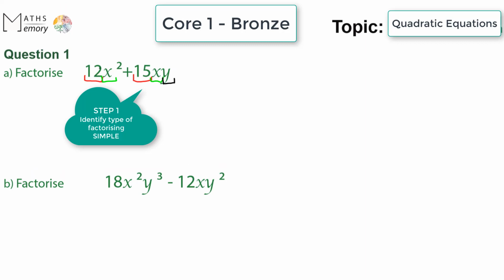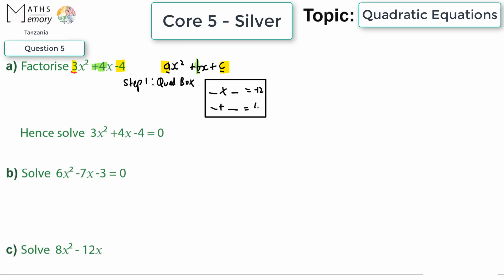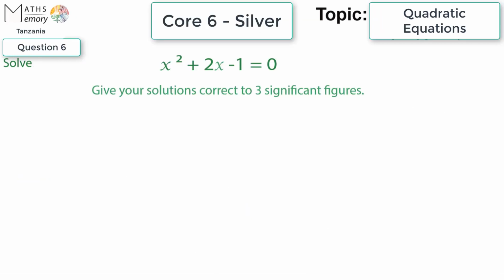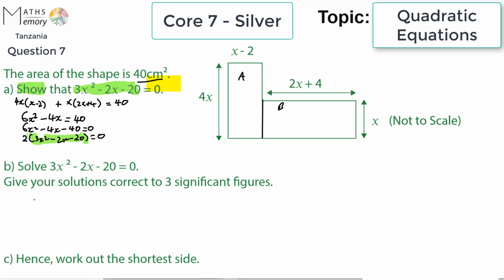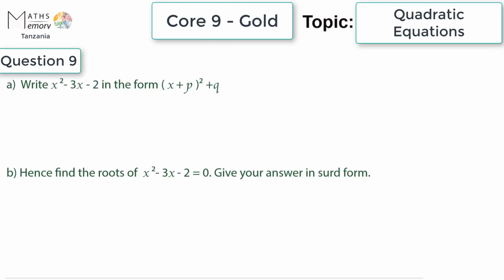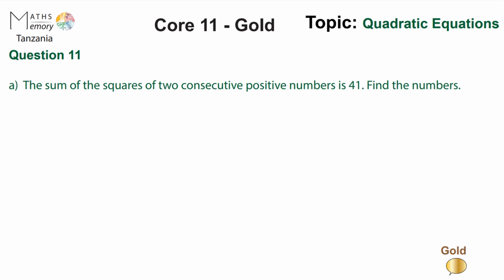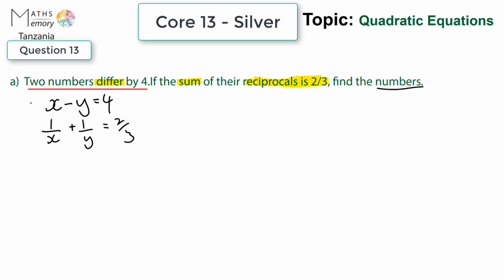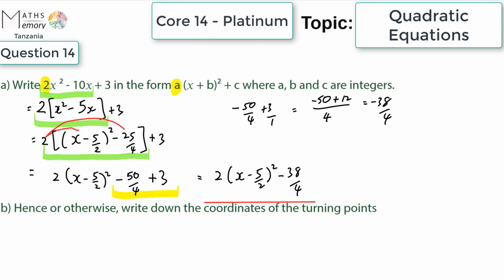V11 Quadratic Equations